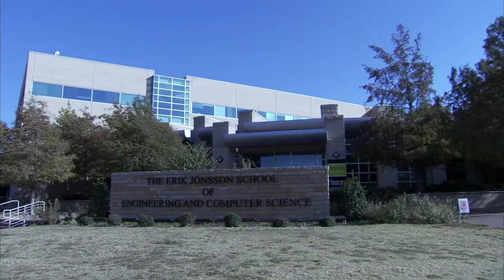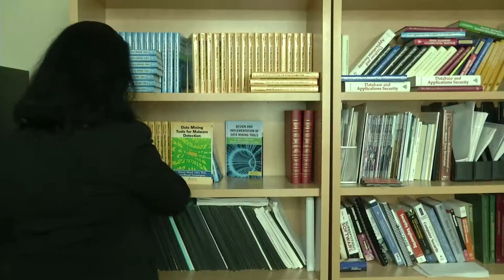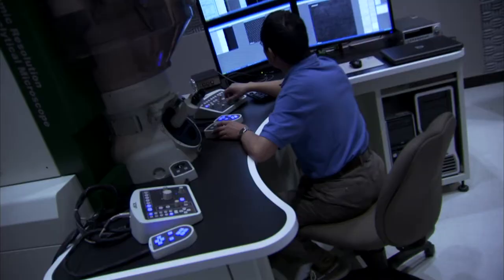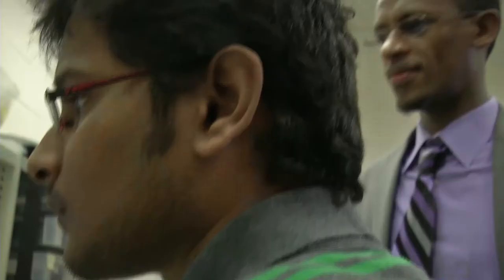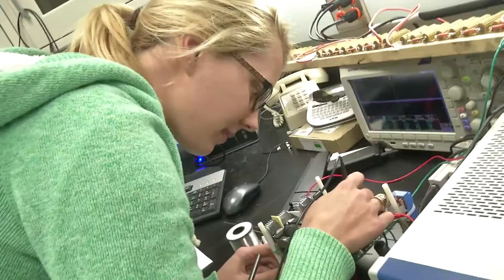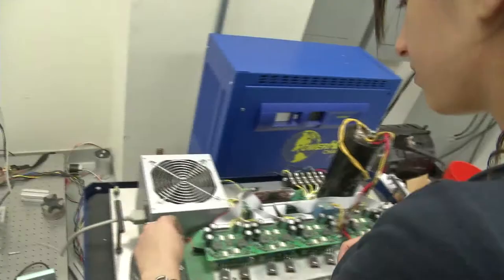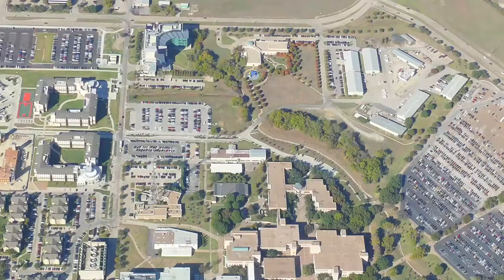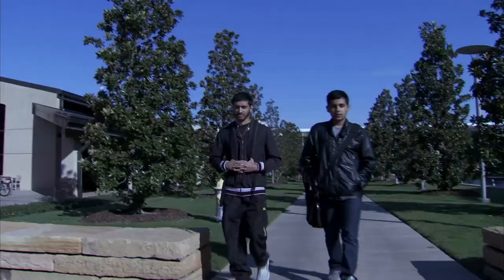Erik Jonsson School of Engineering and Computer Science - Why Choose Us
The Erik Jonsson School of Engineering and Computer Science is growing rapidly and aims to be one of the leading research and educational schools of engineering in the country by 2020. With The University of Texas at Dallas' unique history of starting as a graduate institution first, the Jonsson School is built on a legacy of valuing innovative research and providing advanced training for engineers and computer scientists. Located in the high-tech region of North Texas, the Jonsson School averages more than 500 student placements a year at Dallas-area high-tech companies and is in perfect position to achieve its goals.